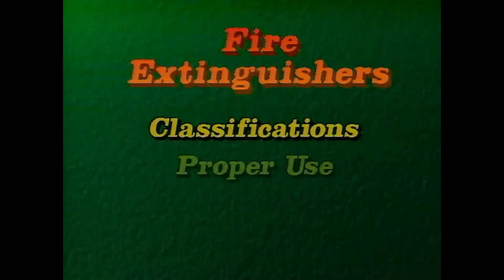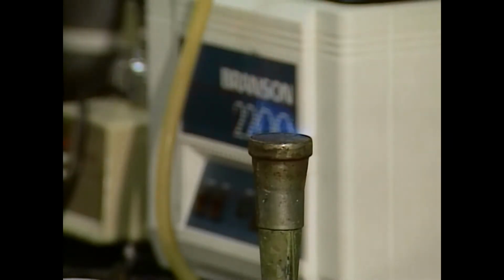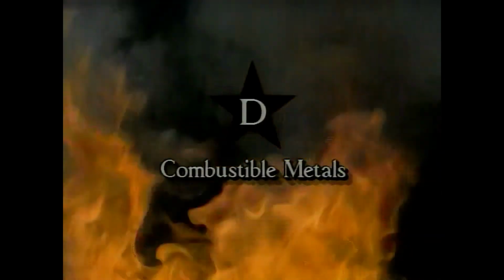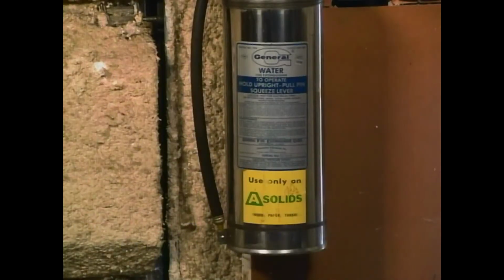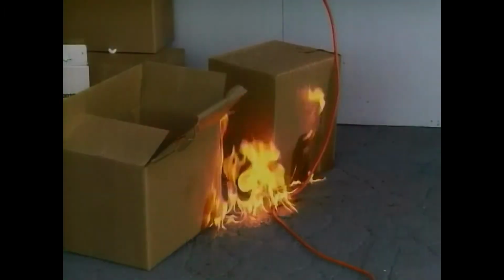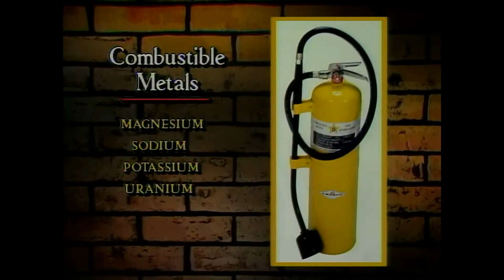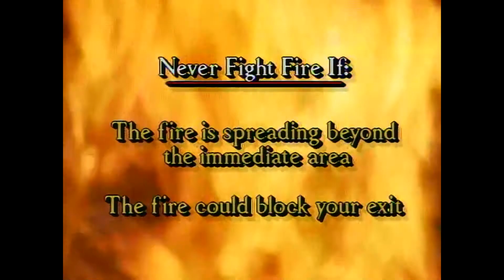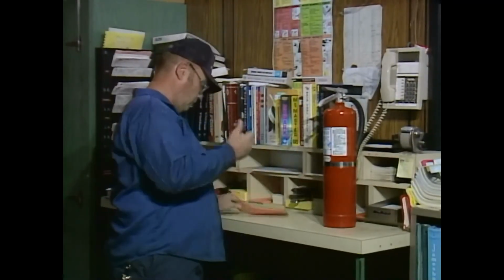OSHA Fire Extinguisher Video English